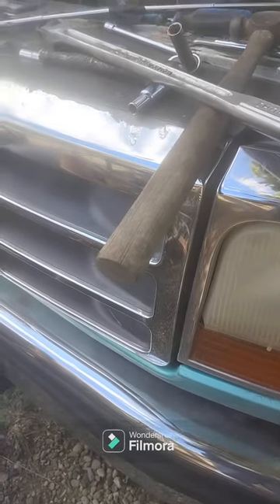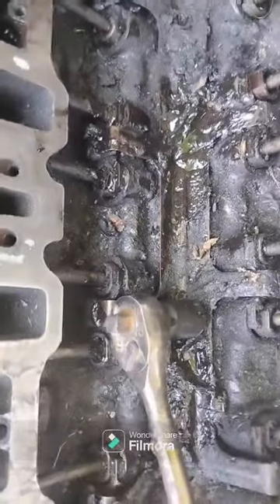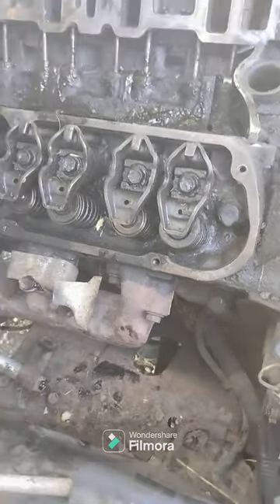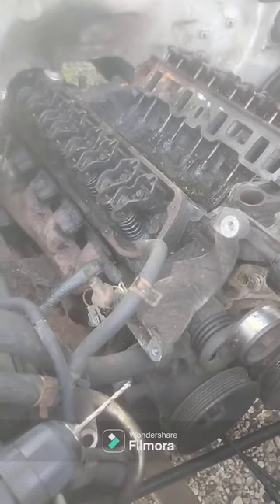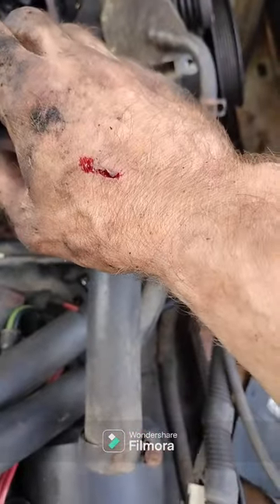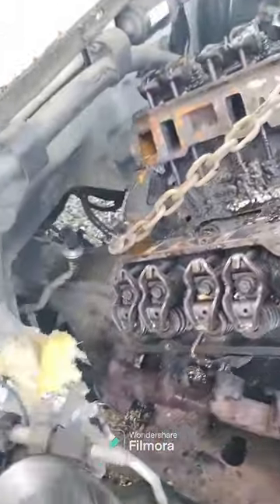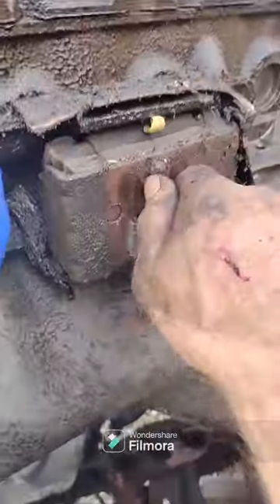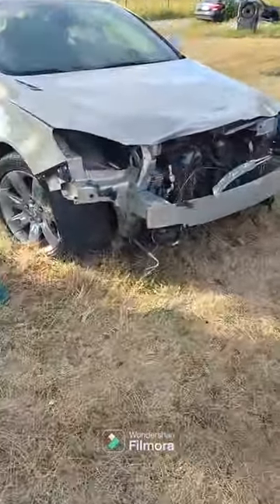Ford F150 engine removal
1995 Ford f150 302 ci engine removal